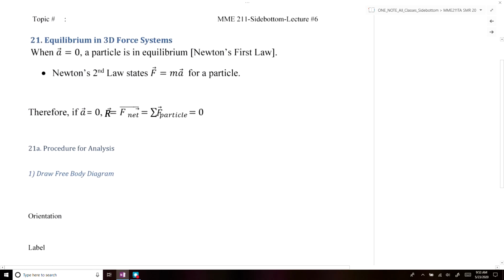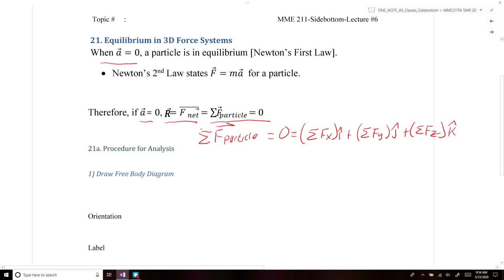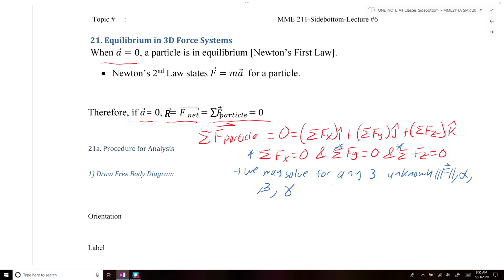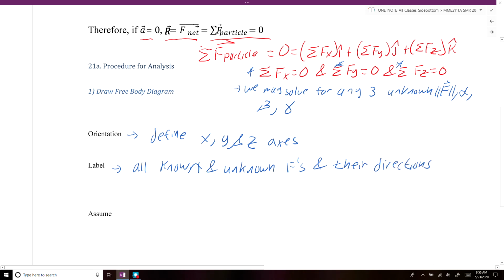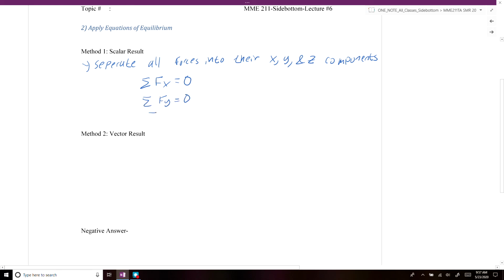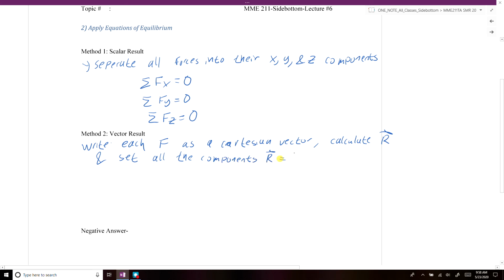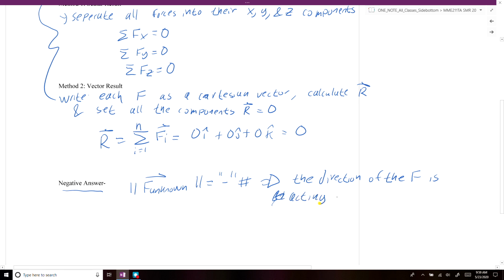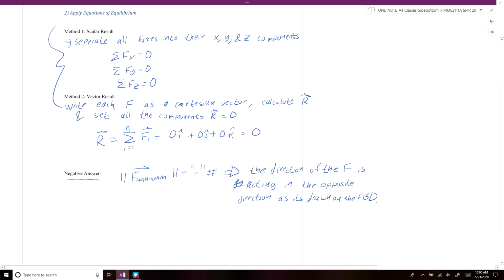MME 211-L06-#21 Equilibrium of Particles in 3D Force Systems